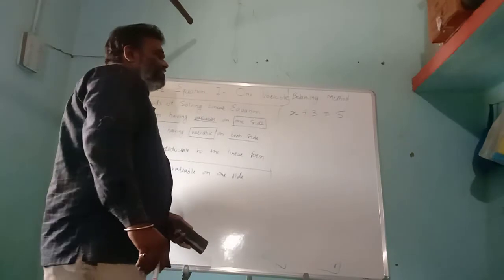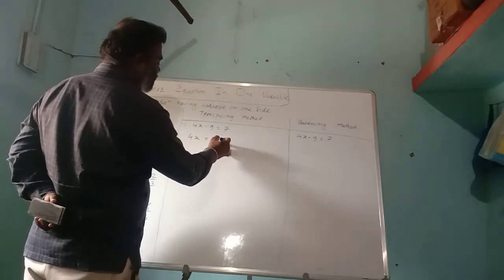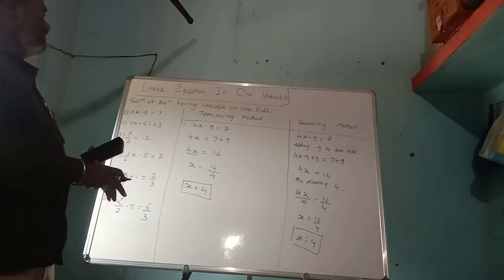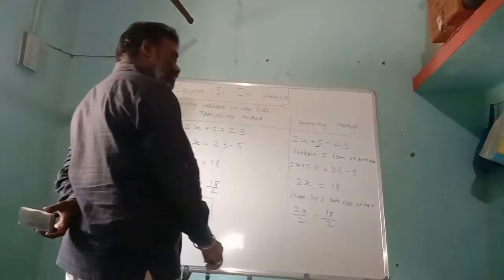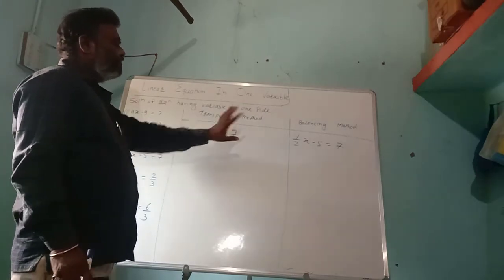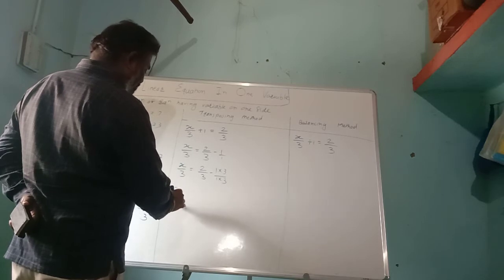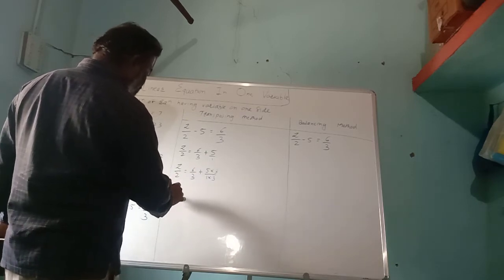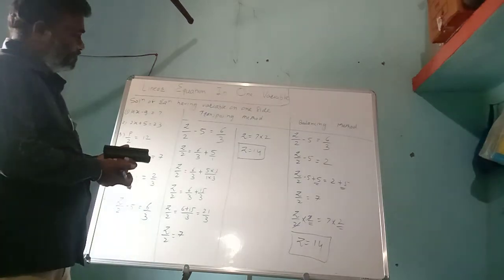Class 8 CBSE